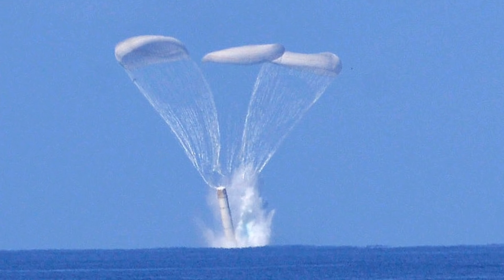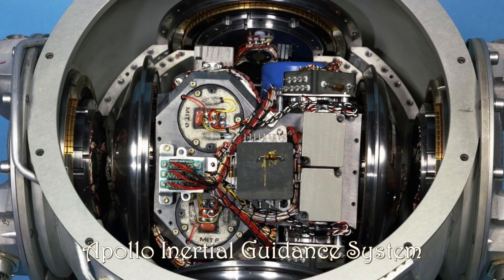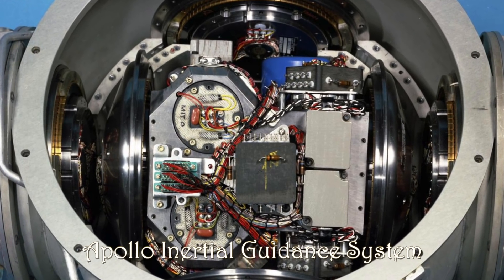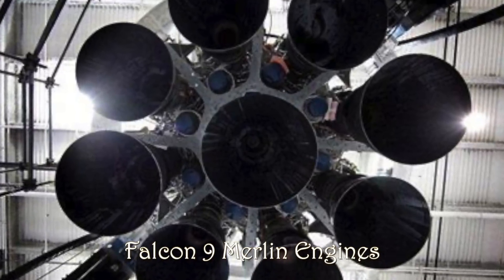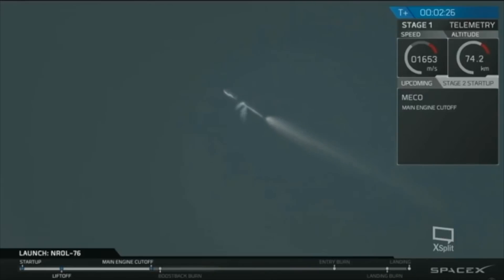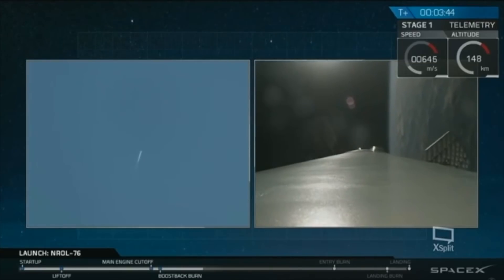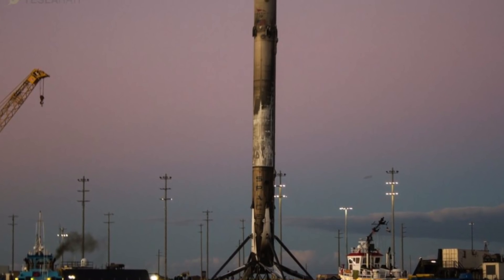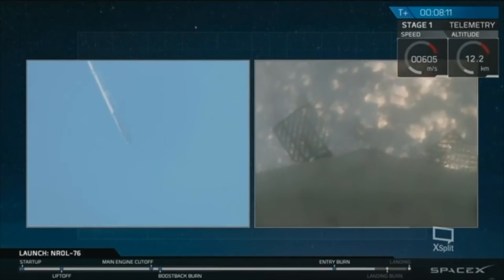How to land a SpaceX rocket -- Part I: Launch and landing essentials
Wherein Dr. Know-it-all begins examining how SpaceX actually lands their boosters, and their test vehicles like the Starship serial number 5 vehicle. What are the steps, and where can artificial intelligence (AI) help in the process? Watch to find out!

If you are considering purchasing a new Tesla and would like 1,000 free Supercharger miles, just click here to use our referral Thank you!

*Note: this is a re-release of a video done before the channel got as popular as it is now. Due to interest in the subject, I thought it would be good to let more people see the video*